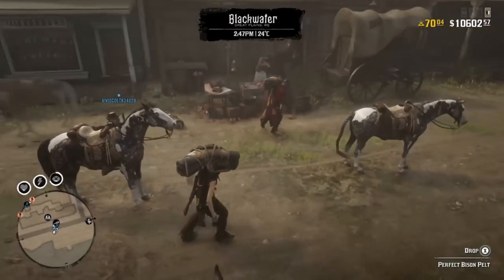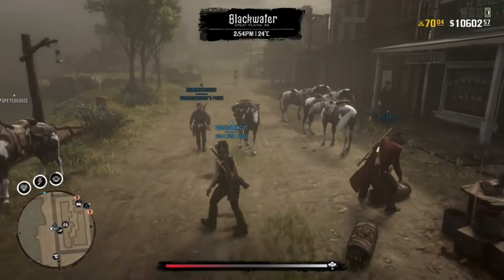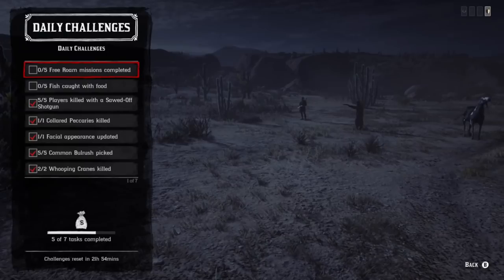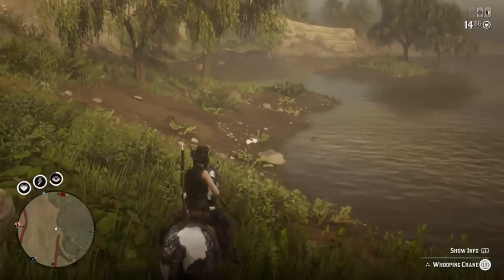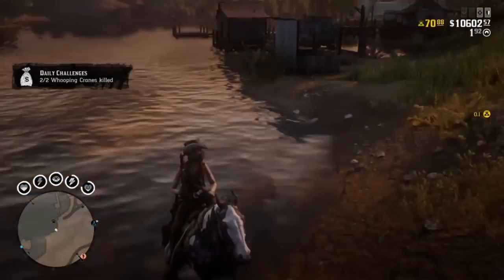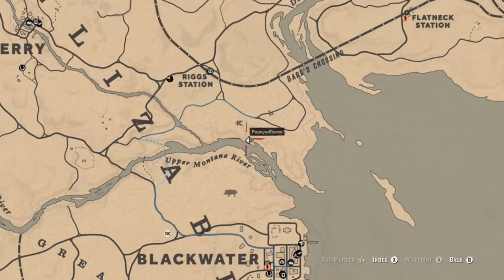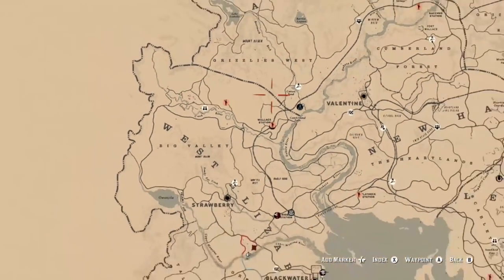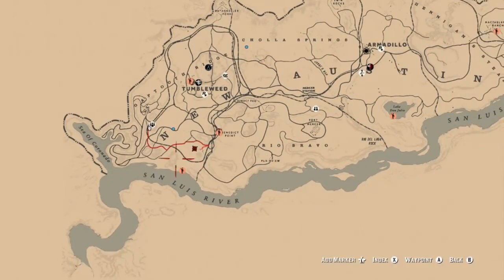DAILY CHALLENGE WHOOPING CRANE COLLARED PECCARIES BULRUSH 3 CHALLENGES SAME LOCATION Red Dead Online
DAILY CHALLENGE WHOOPING CRANE COLLARED PECCARIES BULRUSH FISH CAUGHT 3 CHALLENGES SAME LOCATION Red Dead Online